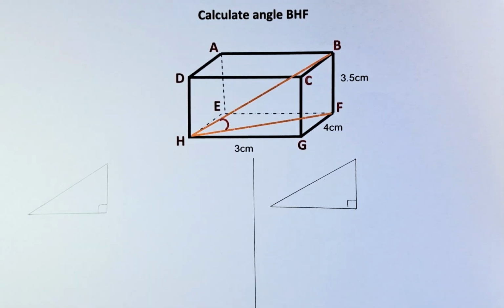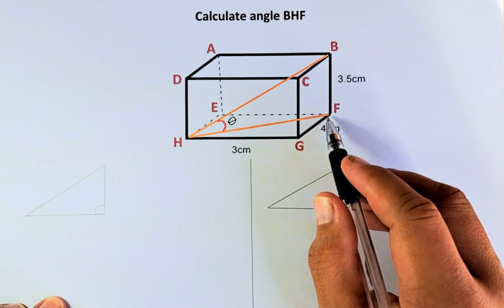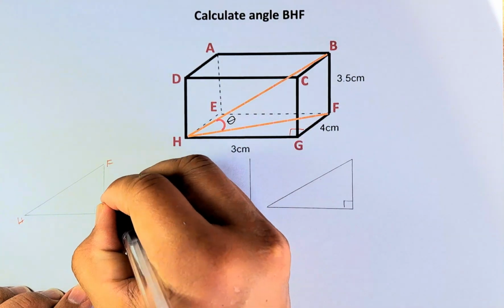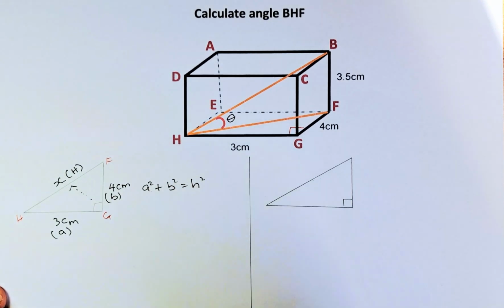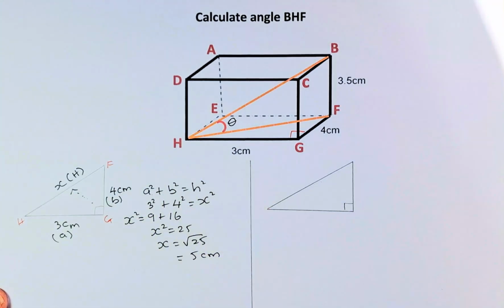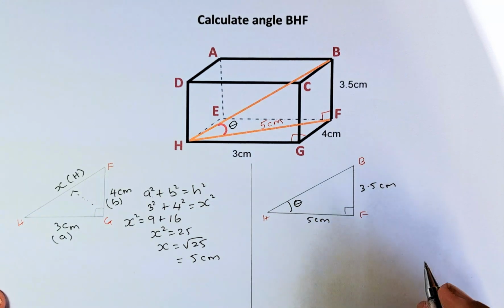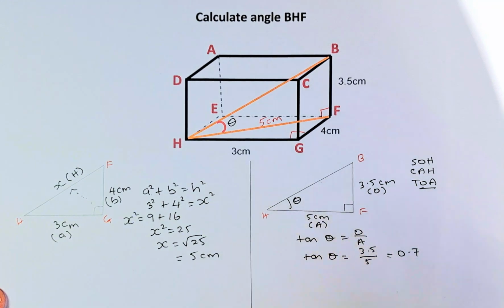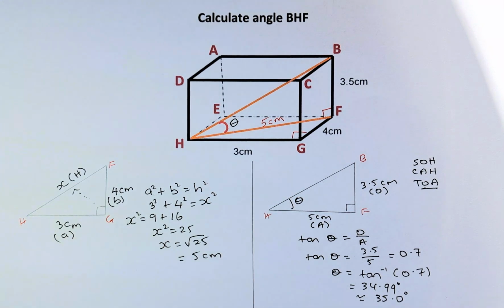3 - Dimensional Trigonometry.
In this video, we are using trigonometric ratios (SOH, CAH, and TOA) as well as Pythagoras Theorem to calculate the sides and angles of right angles triangles of a cuboid (rectangular prism). Watch this video if you want to get a Merit / Excellence grade at NCEA Level 1 external at the end of the year.